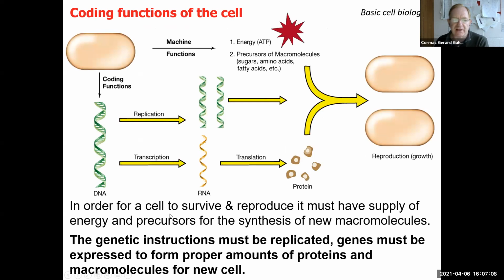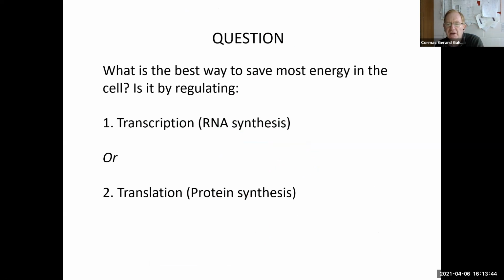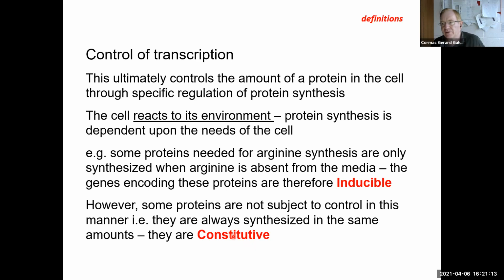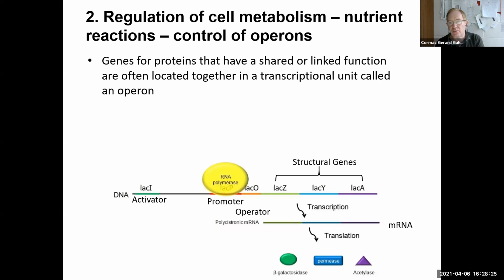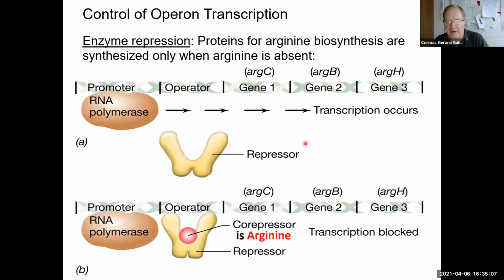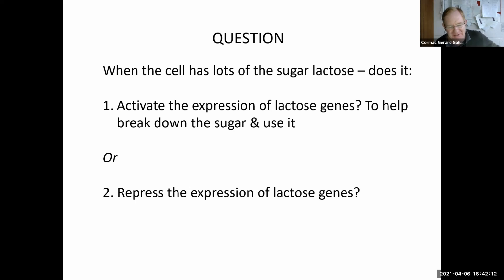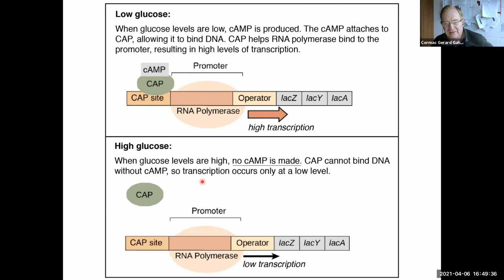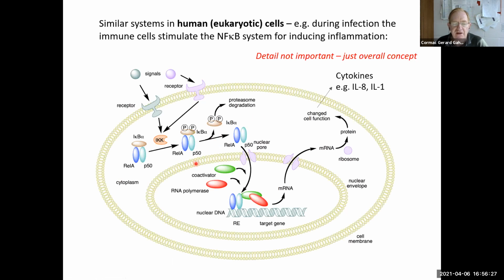April 15, 2021